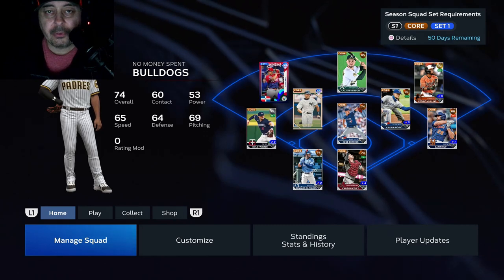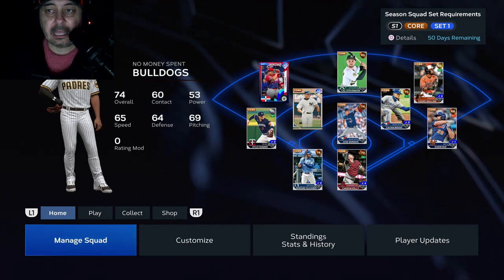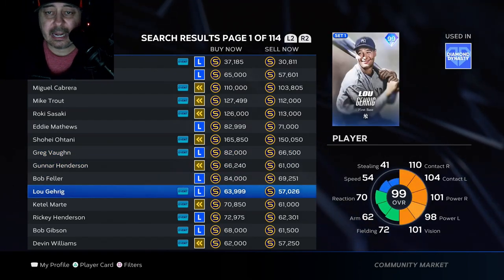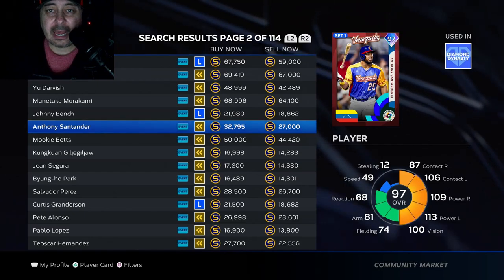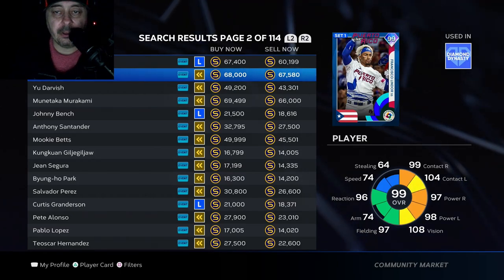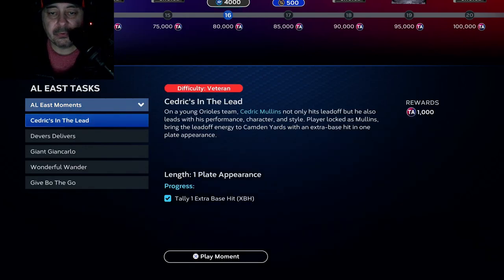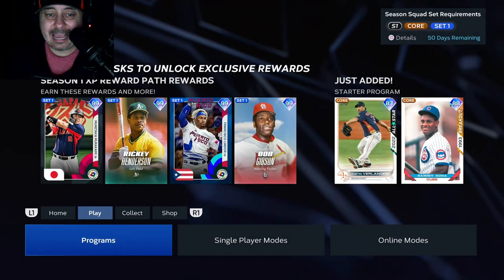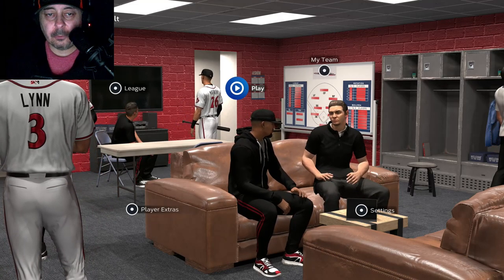NO MONEY SPENT Tips & Tricks in MLB The Show 23